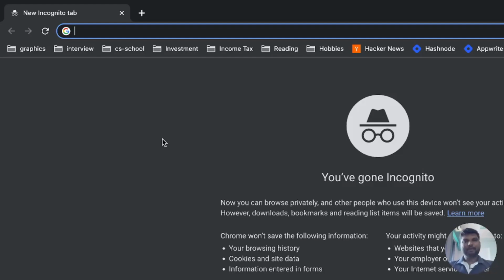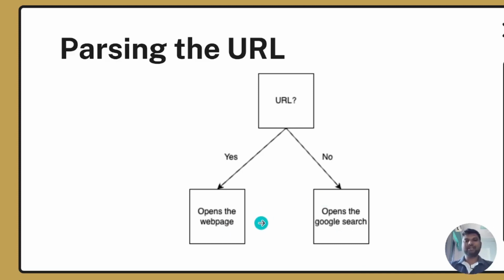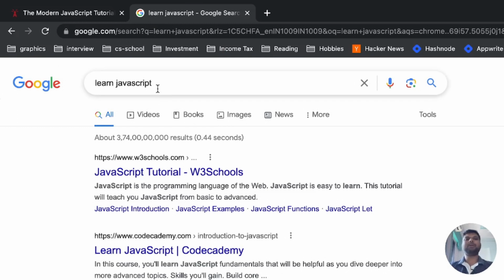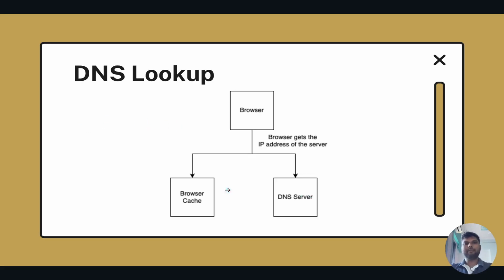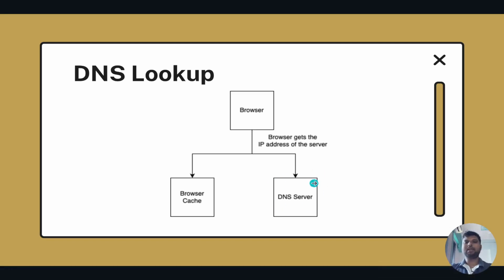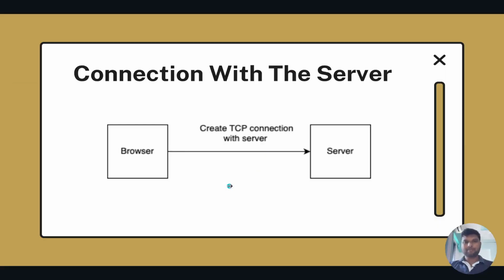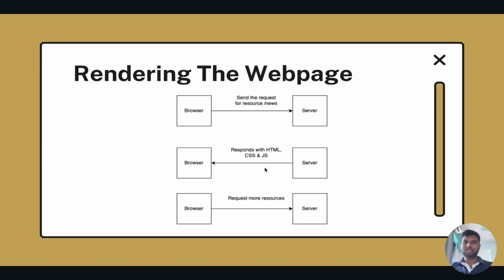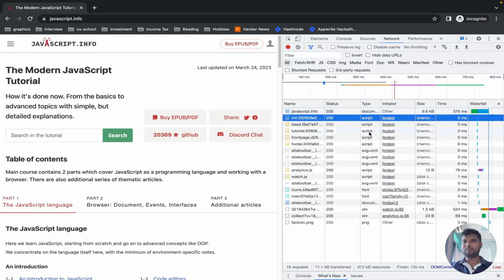What Happens When We Type A URL In The Browser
This video provides a comprehensive explanation of the process that takes place when we type a URL (Uniform Resource Locator) in a web browser. It takes you behind the scenes to understand the various steps involved in fetching a webpage from the internet. Whether you're a curious user or an aspiring web developer, this video will demystify the inner workings of the internet.

The video begins by introducing the concept of URLs and their significance in web browsing. It explains that a URL is a string of characters that represents the address of a resource on the internet, such as a webpage, image, or video.

Next, the video dives into the step-by-step process of what happens when a URL is typed in the browser's address bar. It breaks down the process into the following key stages:

Parsing the URL: The video explains how the browser analyzes the URL to extract the different components, including the protocol (e.g., HTTP or HTTPS), domain name (e.g., and additional path or query parameters.

DNS Resolution: It covers the crucial role of DNS (Domain Name System) in translating the human-readable domain name into the corresponding IP address of the web server. It elaborates on the DNS lookup process and the involvement of DNS servers.

Establishing a Connection: Once the IP address is obtained, the video details how the browser establishes a TCP/IP connection with the web server using the HTTP protocol. It delves into the three-way handshake process and the role of ports in facilitating communication.

Sending the HTTP Request: The video explains how the browser constructs an HTTP request based on the parsed URL and sends it to the web server. It discusses different types of HTTP methods like GET, POST, and headers like User-Agent and Referer.

Processing the Request: It outlines the server-side operations upon receiving the request, including handling the request headers, processing scripts or server-side code, and accessing databases if necessary.

Generating the Response: The video illustrates how the web server generates an HTTP response, which includes the requested webpage's HTML content, status codes, cookies, and other relevant data.

Receiving and Rendering the Response: The browser receives the HTTP response and starts rendering the webpage. The video briefly touches on rendering engines, HTML parsing, rendering CSS styles, and executing JavaScript code.

Additional Resources: The video concludes by highlighting that a webpage often includes additional resources such as CSS files, JavaScript files, images, and videos. It explains how the browser fetches these resources using additional HTTP requests.